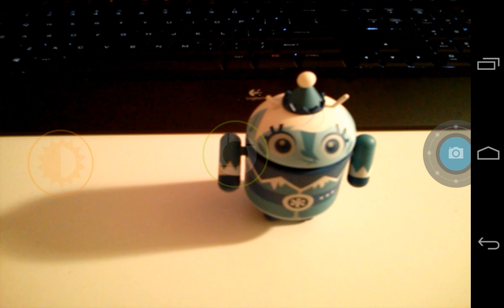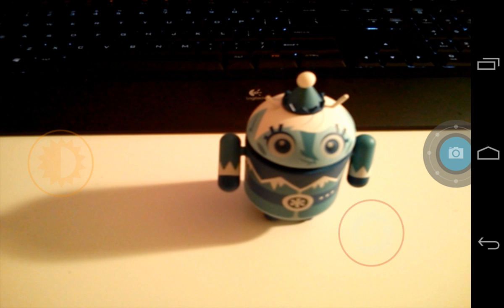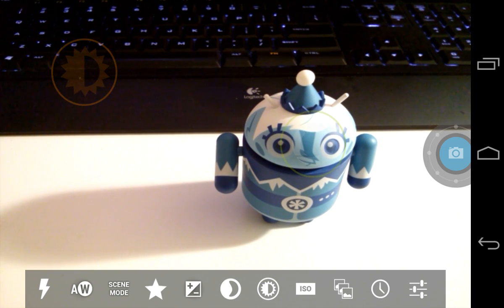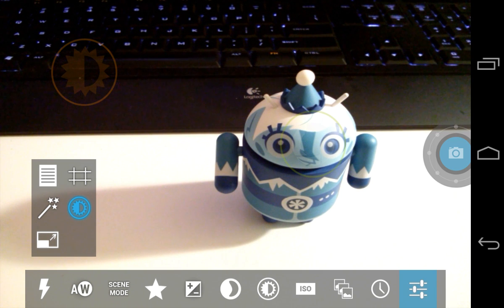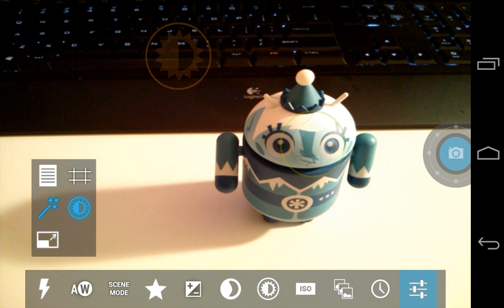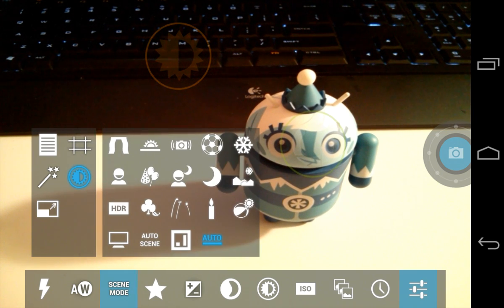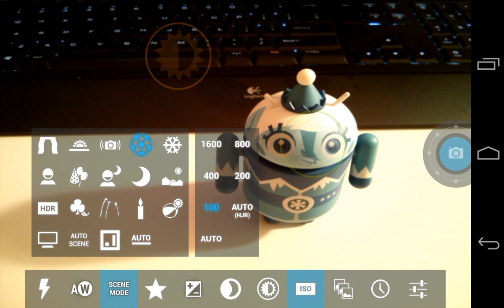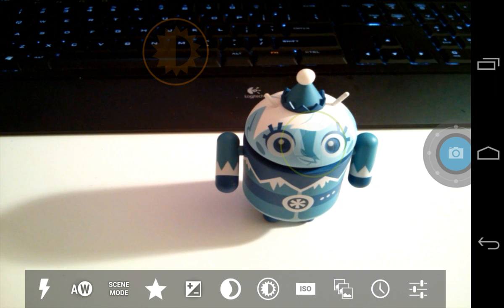Project Nemesis Phase 1: A First Look at CyanogenMod's New Camera Application "Focal"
CyanogenMod Nemesis Phase 1 Revealed: Meet Focal, The New Camera App